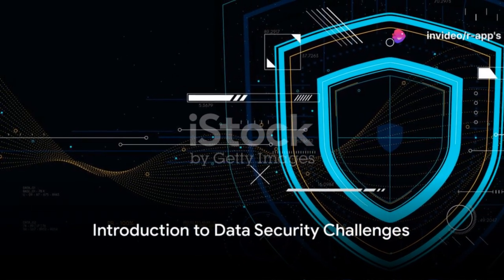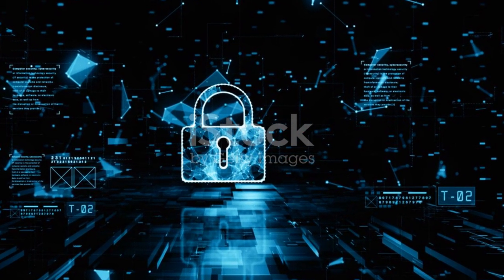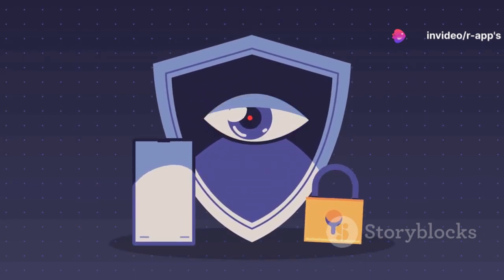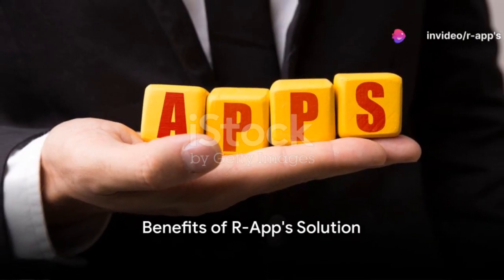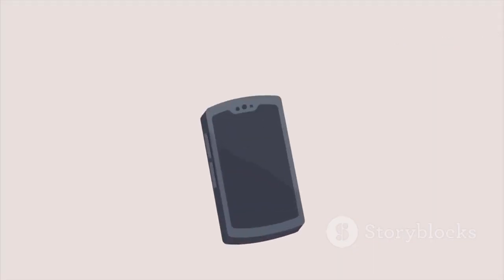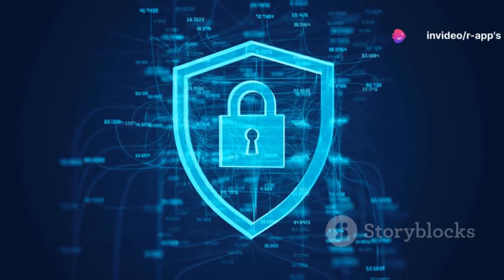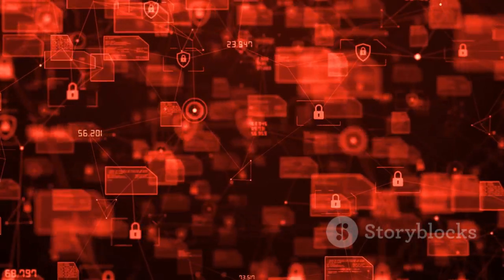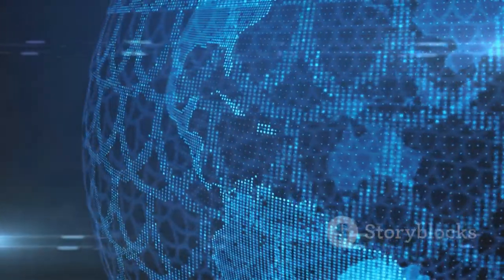Free TallyPrime Support | Anytime | Anywhere on premises 🔐 Solution | Access for Remote employees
🔒 Secure Your TallyPrime Data with R-App's && Free Tally Support for 1 year

Is your financial data truly secure? Many companies face data security risks due to limited IT expertise and reliance on third-party providers. But worry no more! Introducing R-App's, the universal solution for TallyPrime connectivity.

✅ High-Level Security: R-App's ensures top-notch security for your financial data, eliminating the need to share it with third-party providers.

🌐 Local Server as Cloud: Transform your local server into a secure cloud with R-App's. Your data remains within your control, accessible at your fingertips.

🔁 Incremental Backups: Process and backup your data incrementally, ensuring flexibility and control over your backups.

💼 Free Tally Support: Enjoy free Tally support for one year with R-App's solution. Yes, you heard it right - 100% free!

🚫 No More IT Hassles: Say goodbye to static IP requirements and port forwarding headaches. R-App's takes care of all the unnecessary IT complexities.

🎥 Watch Our Video: Want a better understanding of R-App's?

🔀 Switch to R-App's: Experience peace of mind and heightened privacy by switching to R-App's today.